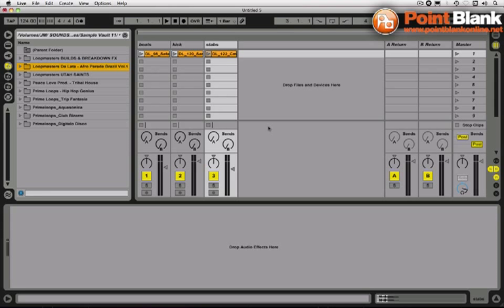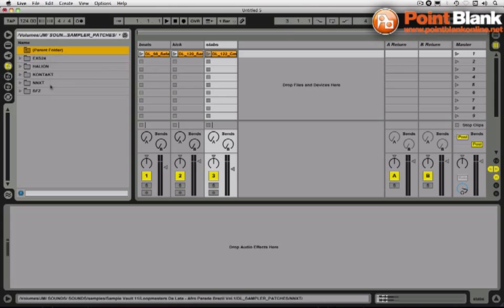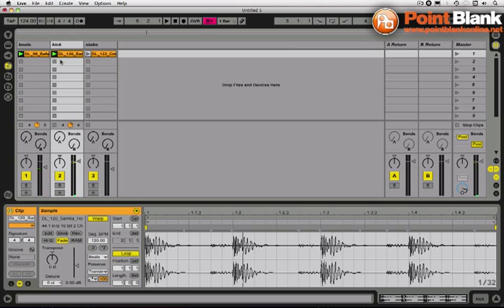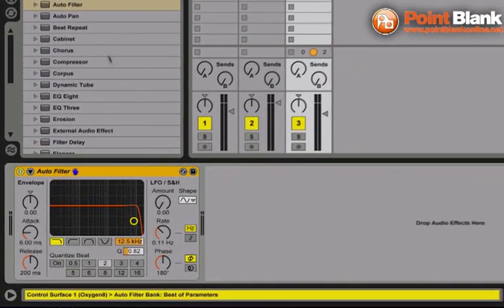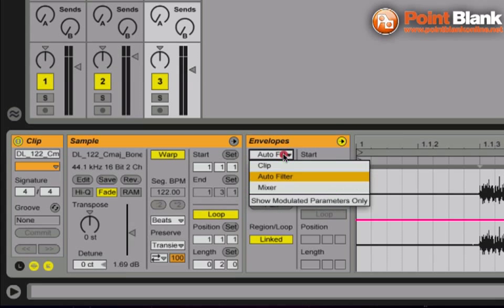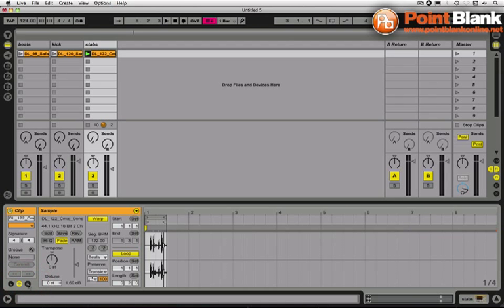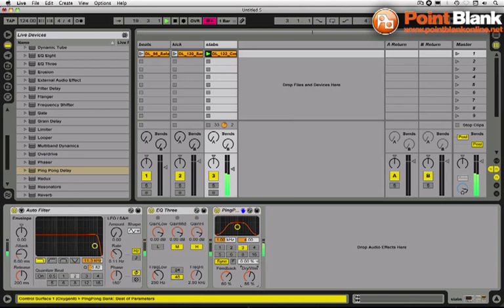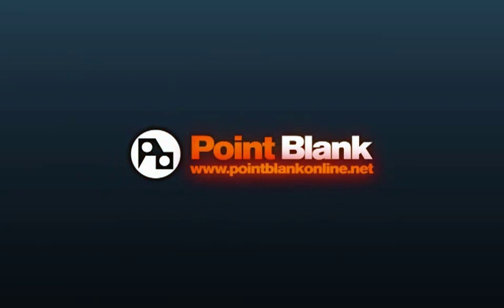Ableton Tutorial - Clip Envelopes Unlinked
- In this video Jonny Miller (Jus'Listen/Sonarpilot Audio) shows you how to use unlinked clip envelopes. This technique gives you more room to work with automation when using short loops.

He is using samples and loops from the De Lata - Afro Brazil Parade Vol. 1 pack available here: